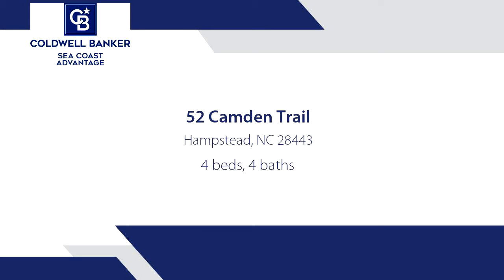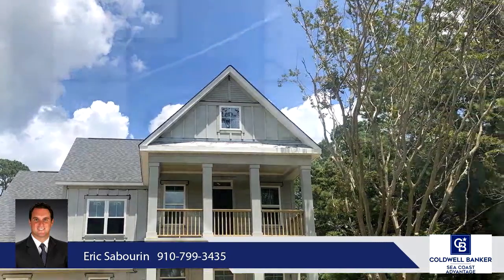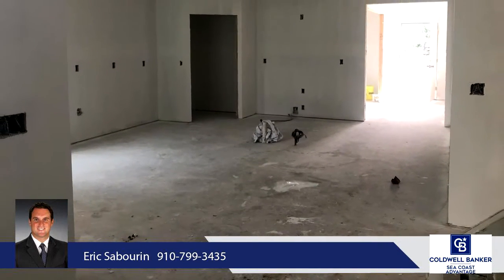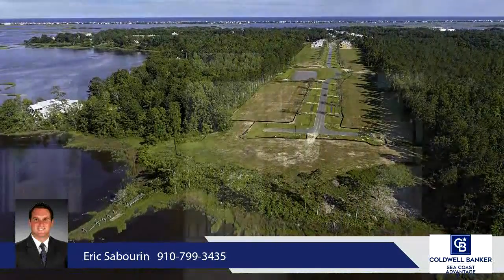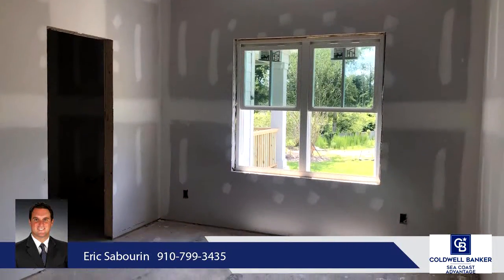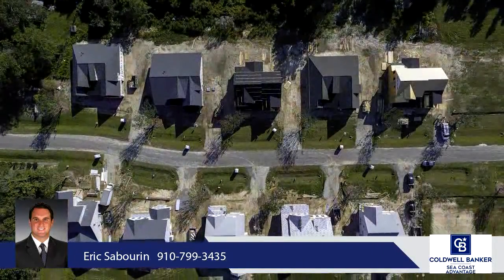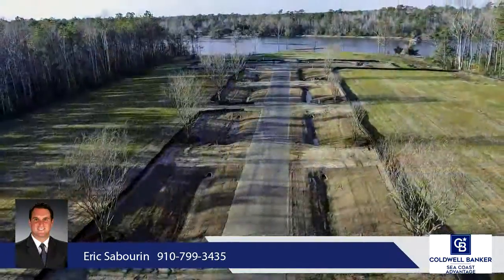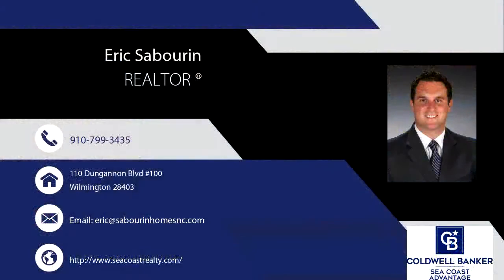Homes for sale - 52 Camden Trail, Hampstead, NC 28443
Welcome to Camden the newest waterfront neighborhood in Hampstead. The Camden signature floor plan is a coastal farmhouse collection that features 2,885 heated sq ft with 4 bedrooms & 3.5 bathrooms on 0.35 acre estate lot. If your looking for a custom design, this is it! This 2 story home is a well designed open floor plan with both a large formal dining area and over sized breakfast nook directly off the kitchen. Walk in corner pantry, plenty of upgraded quartz counter-top space, farm sink, kitchen island with bar seating, gas range, and lots of windows for those who love natural light. A vaulted living room with gas fireplace with built ins gives plenty of space and light with telescoping doors leading out to the covered back porch. Upgraded trim package to features shiplap accents and wood beams. Master Bedroom on the first floor with huge zero entry walk in tile shower, dual vanities with upgraded quartz countertops and a walk in closet that is a must see. Laundry room, entryway, coat closets all laid out and designed with great use of space. Upstairs you enter a loft/study area, 3 bedrooms each with their own walk in closet and 2 additional full bathrooms with one being a Jack and Jill option. With a double covered front porch and covered back porch with upgraded wood ceilings, large estate lot, this clearly is an excellent opportunity to get in the first phase. Call today to schedule your showing! The neighborhood is lined with gorgeous mature crepe myrtles leading you to the waterfront of Virginia Creek. Topsail School District, less than 10 minutes to the beach at Surf City and close to restaurants and shops there. Easy commute to Wilmington and Jacksonville. Call today to schedule your showing!

Bedrooms: 4
Bathrooms: 3 full and 1 half
Square Feet: 2885
Price: $488,685